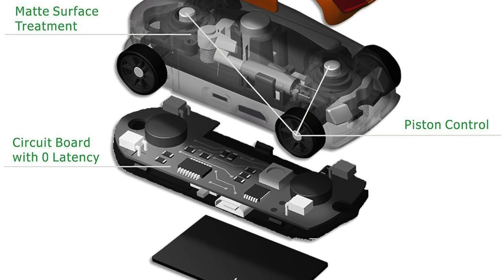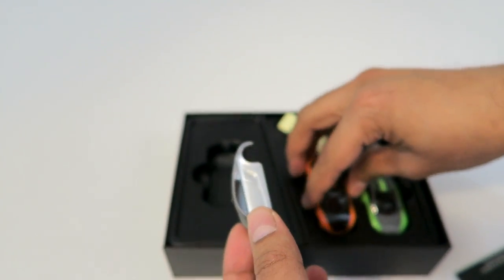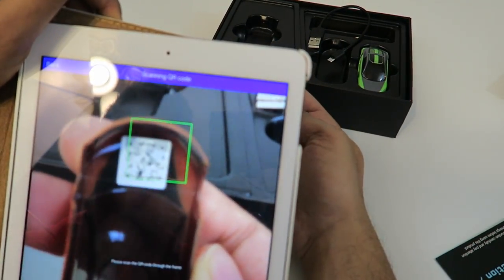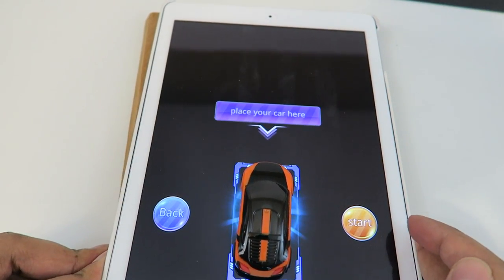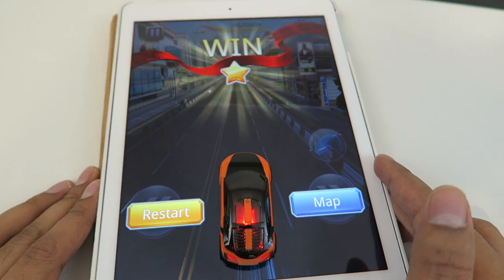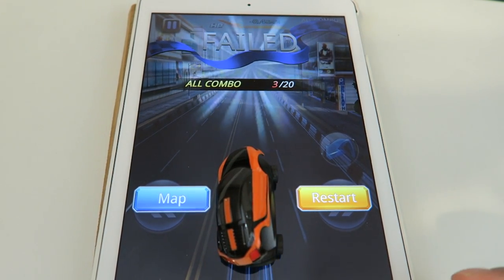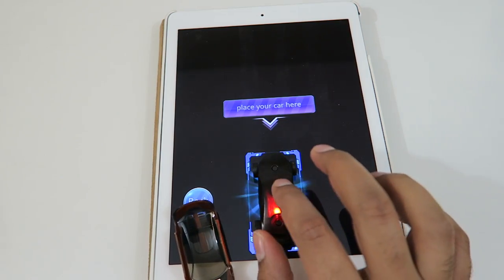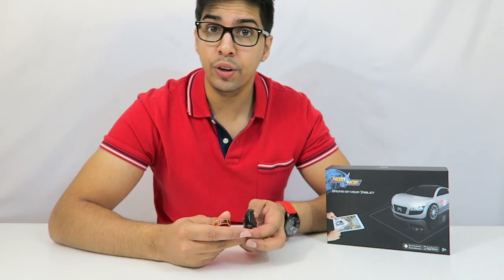Unboxing & Let's Play - POCKET RACING - Smart Interactive Virtual Game for iPad - SainSmart Jr.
Today we unbox and play Pocket Racing! A new age $14.98 game that allows you to race a REAL CAR on your TABLET!

Race a Real Car on Your Tablet: stick the real toy racing car onto the iPad or other Android tablets, and enjoy the racing game with the game APP.
3D Virtual Experience: come with real shining, vibration and jumping feeling. The car shell will pop out if you lose the racing game. Fun to play with.
Support Devices: iPad with IOS7.0 and later systems, Samsung Galaxy W, Note8.0 3G Pro Tab A, Nokia N1, Huawei honor X2 MediaPad X1 7.0, ASUS PadFone Mini, Lenovo Tab2.
Quick Recharge & Long Play Time: built-in batteries 2.5 hours to play when fully charge for 15 mins.
Pocket-Sized: 7.0*3.0*2.2 cm, easy to put into the pocket.